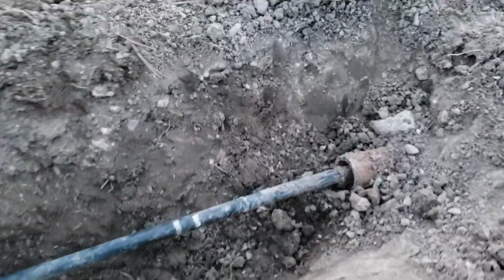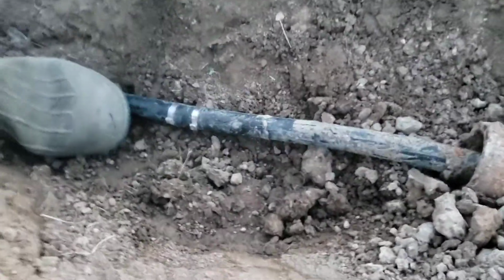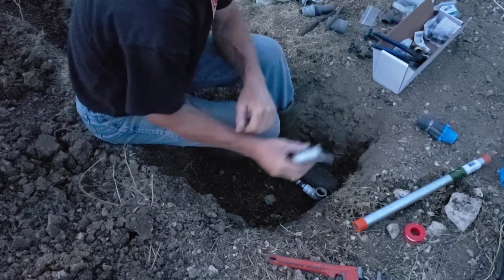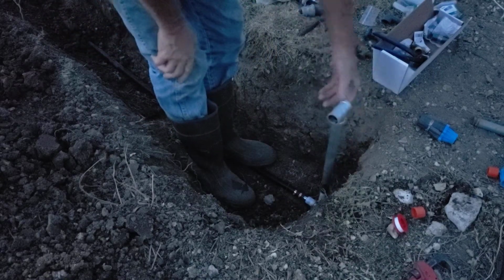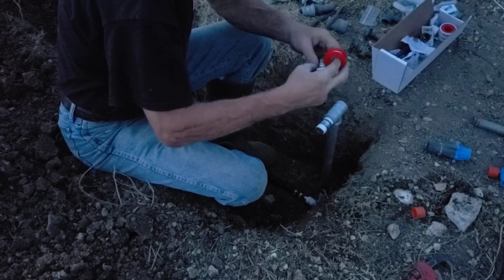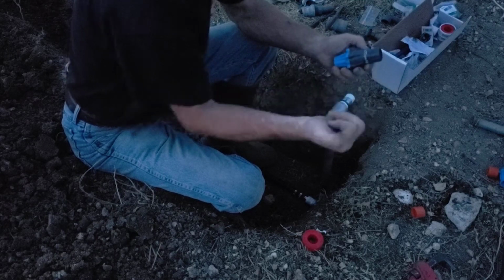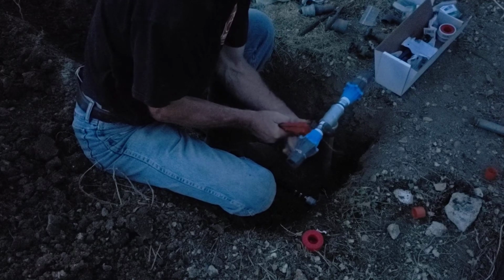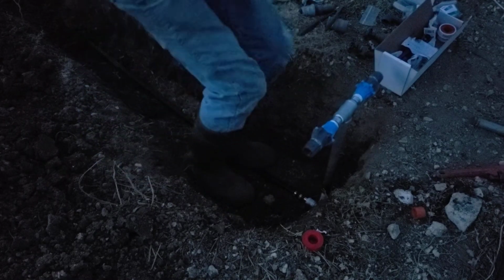20200509 Garden Irrigation System Minor Upgrade 6